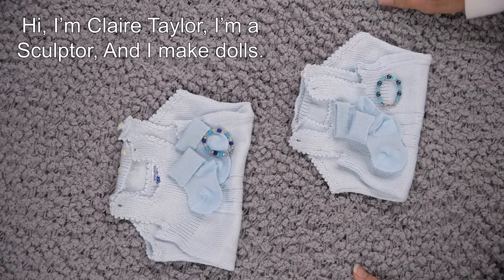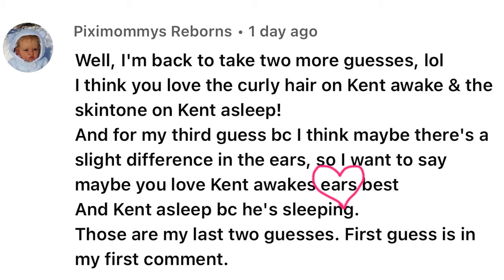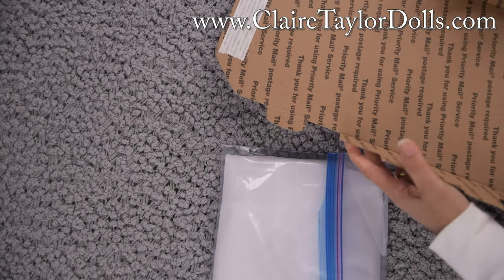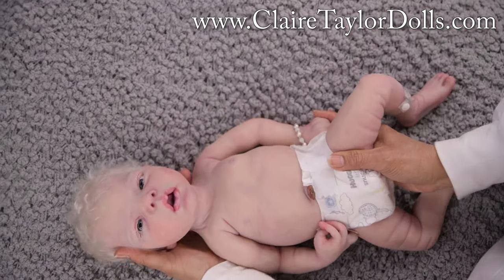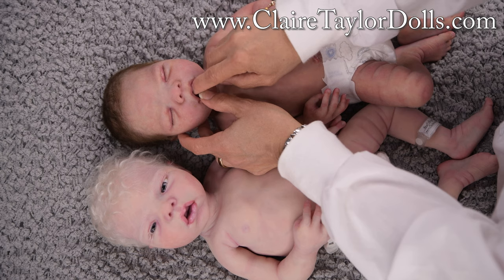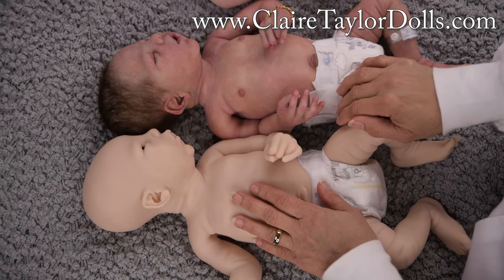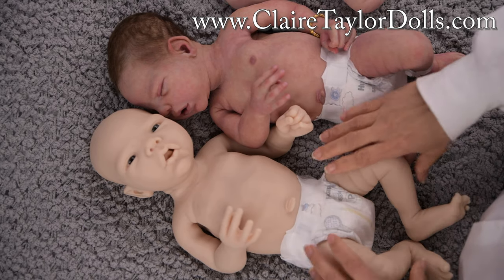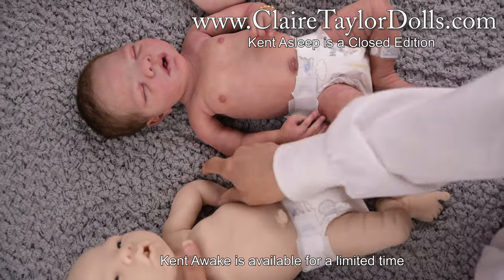Prototype CLOSE-UP Details Kent Awake Newborn Full Silicone, Give Away WINNERS, Claire Taylor Dolls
Link to purchase the kit~

See the previous video showing all of the Newborn Kit's details